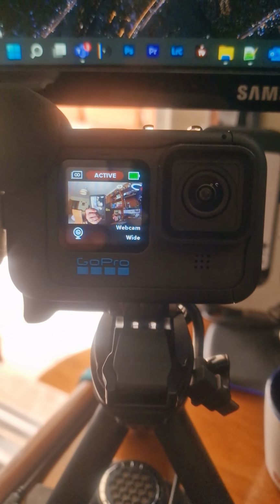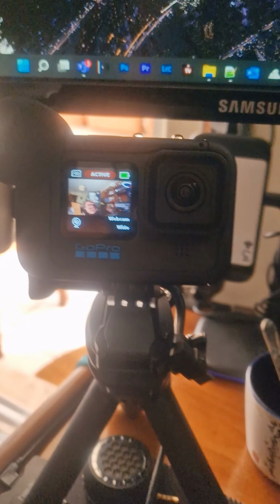Shorts: for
hi!!! Attention that this is working with an OLD VERSION of the webcam driver. :)  Gopro.webcam-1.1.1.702.msi